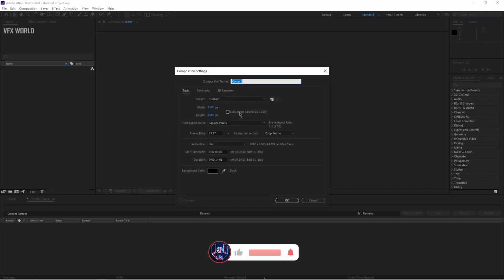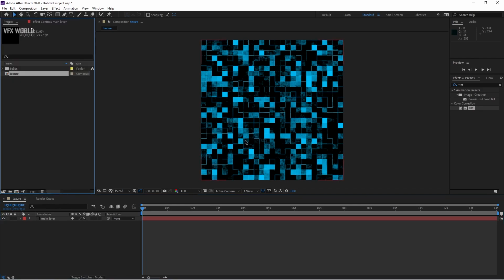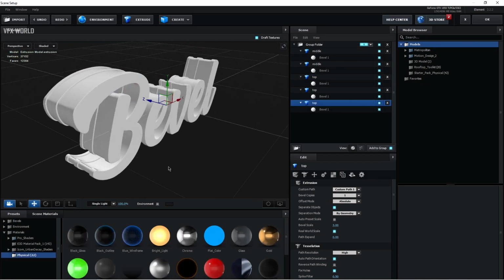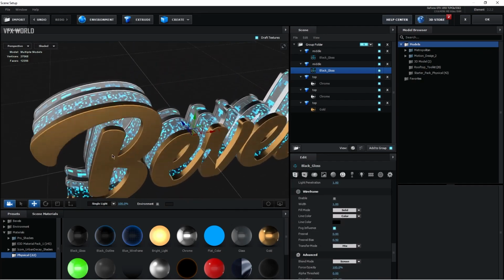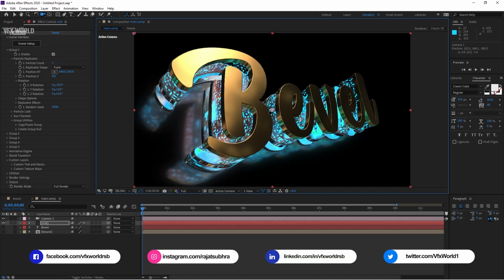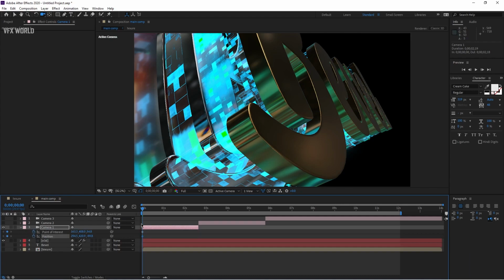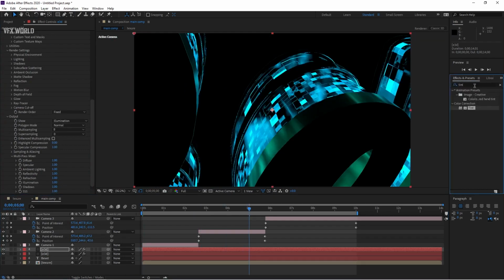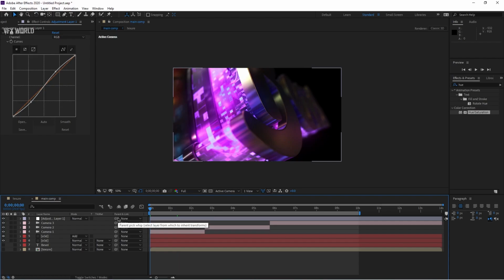Element 3D After Effects Tutorial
Element 3D Tutorial | After Effects Tutorial